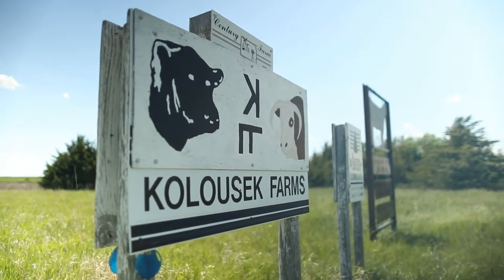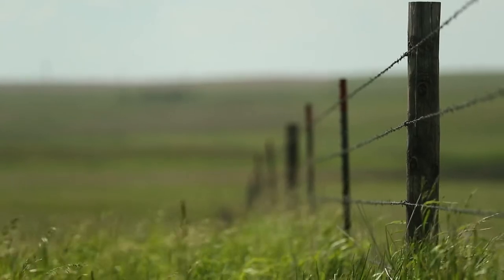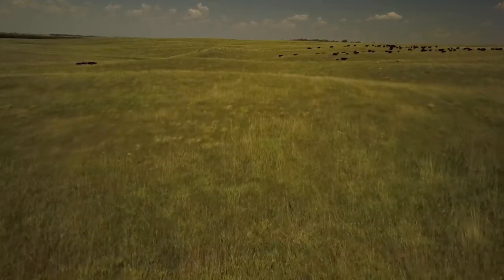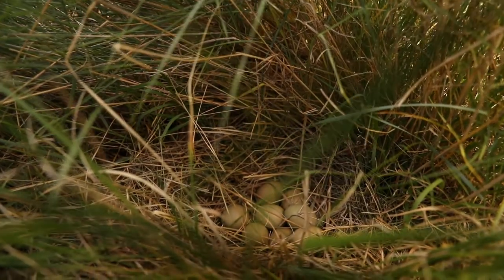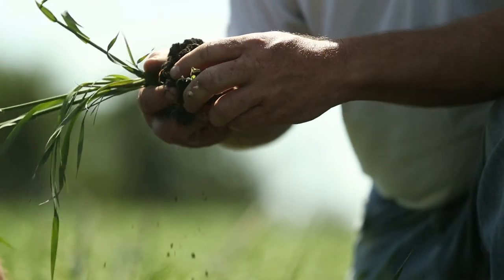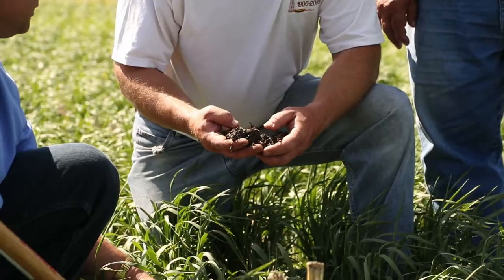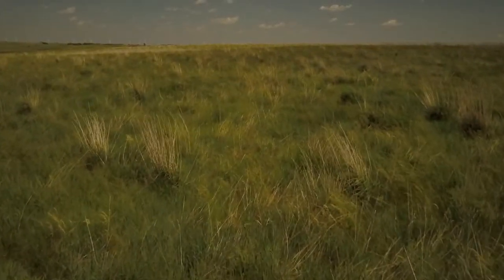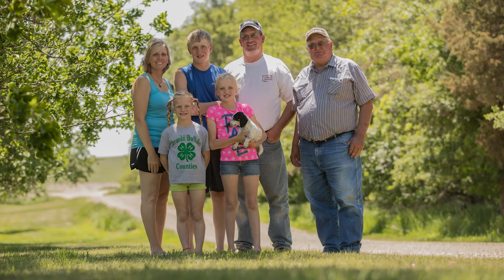Profiles In Soil Health: "Benefits of Perennial Grass Systems" With Scott Kolousek